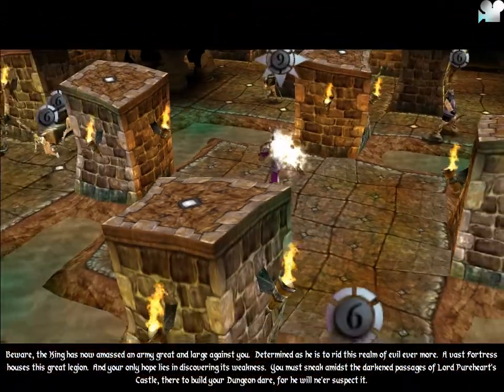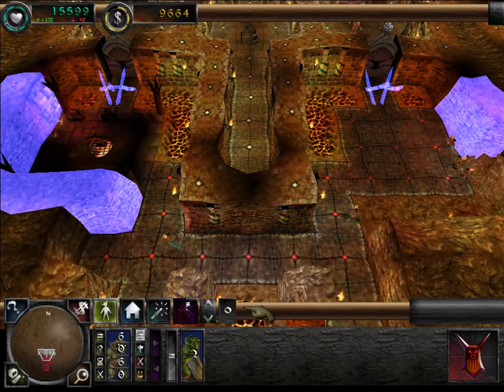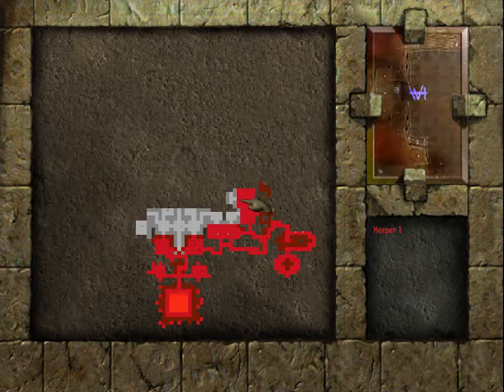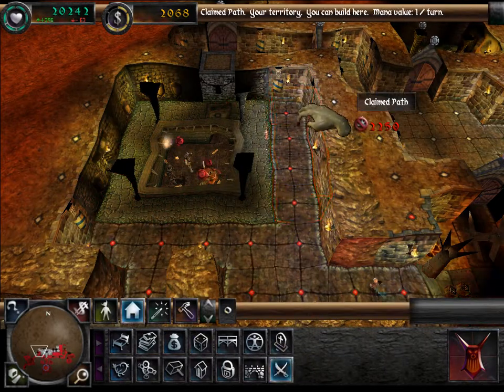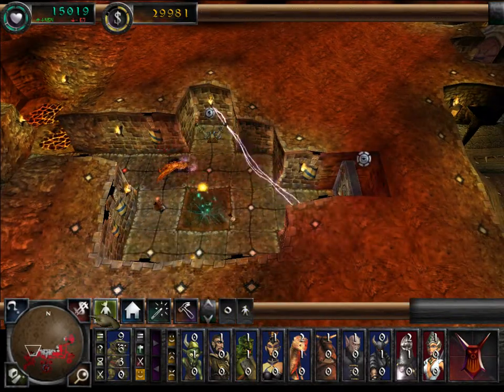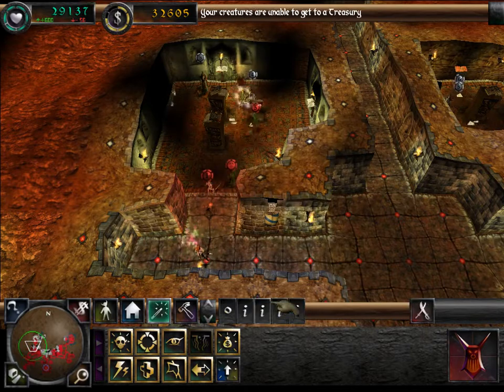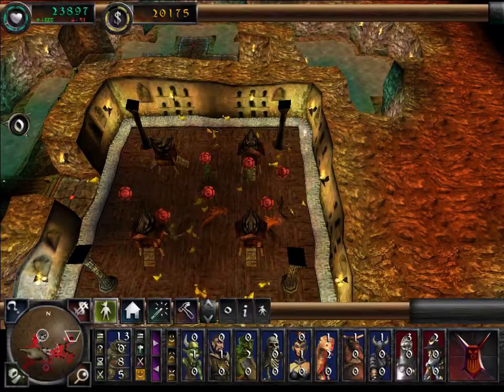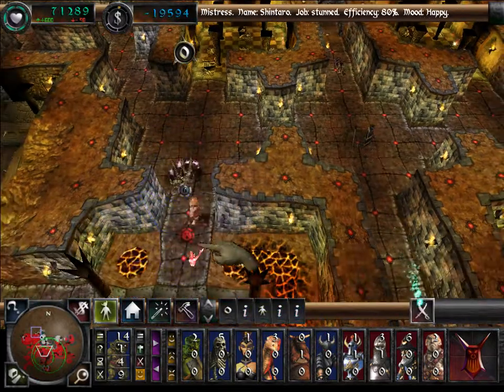Let's play dungeon keeper 2 DK2 part 20 Stonekeep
Here is my first ever let's play.

I have the whole game in the can, the videos are on the way.